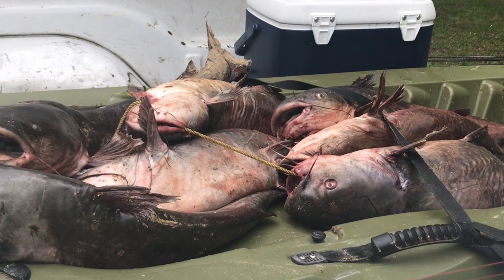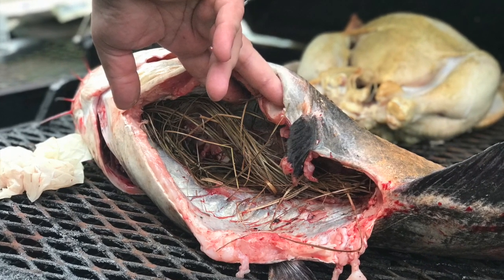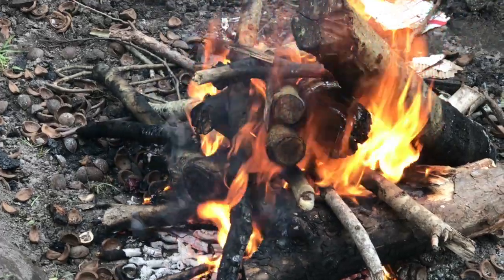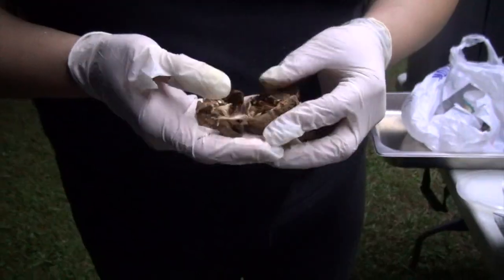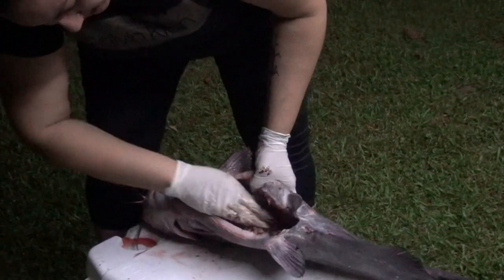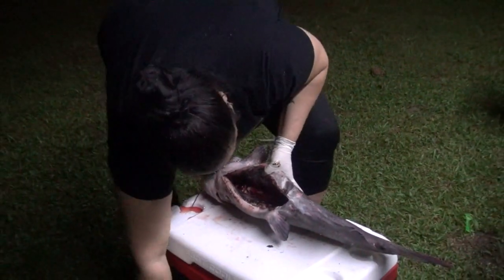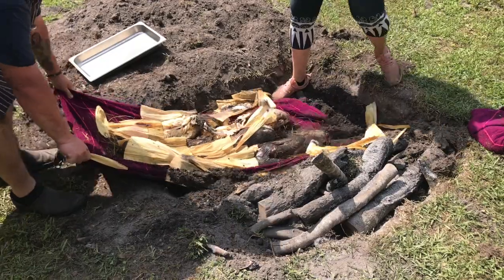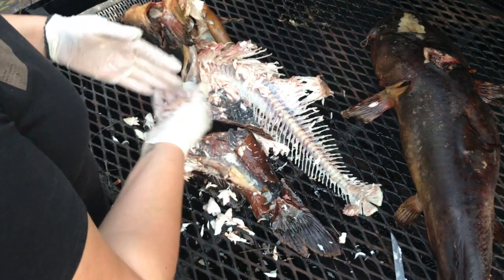Tuscarora Nation Channel Cat Pit Bake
This past weekend the Tuscarora Nation of North Carolina celebrated its 39th annual Powwow. Mohawk Nation chefs Tawnya Brant and Dave Smoke-McCluskey joined in the celebration by serving Indigenous food products of the Tuscarora Nation, including a traditional pit bake of Channel Cat from the Pee Dee River.

The Tuscarora Nation has harvested fish, game meats and a wide variety of food & medicine plants from the Pee Dee River and Lumber River watersheds since time immemorial.